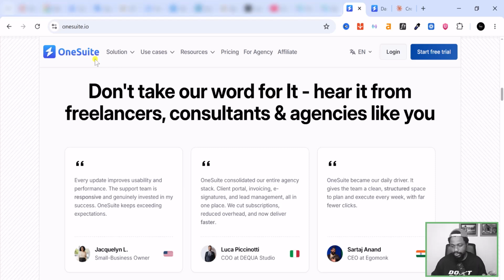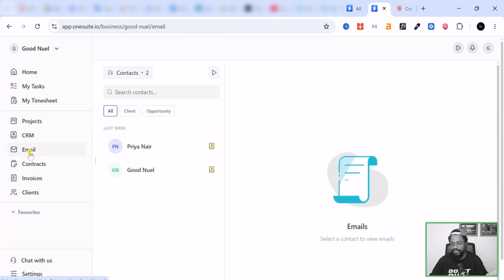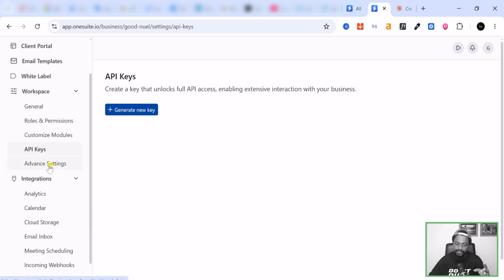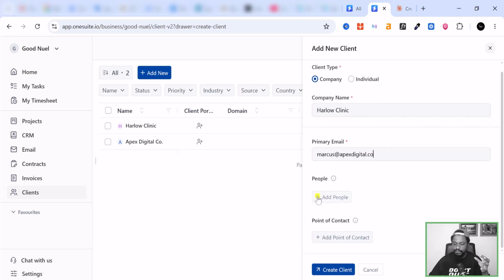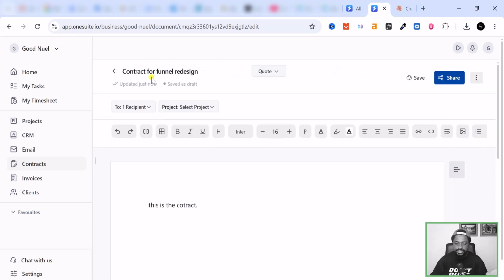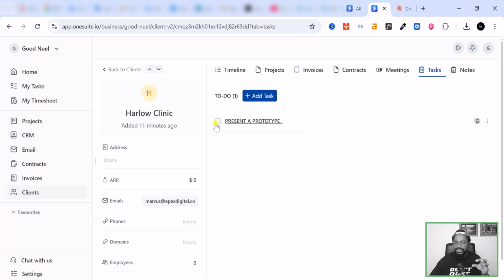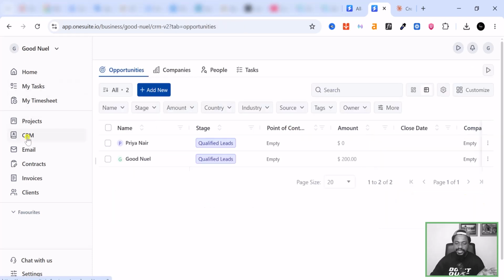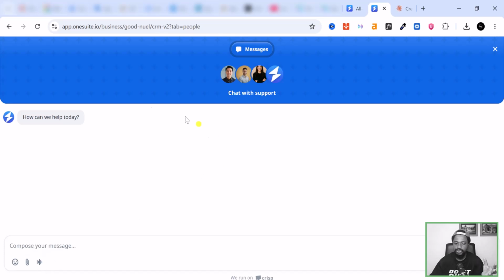OneSuite Review: One Tool to Replace Your Entire Agency Stack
I've been running my agency across 6 different tools — Trello, DocuSign, Google Drive, QuickBooks, HubSpot, and a spreadsheet I pretend doesn't exist. OneSuite promised to replace all of it.

In this video, I put it to the test.
I'll walk you through every module — CRM, project management, documents, e-signatures, invoicing, and the branded client portal — using a real client scenario so you can see exactly how it works in practice.